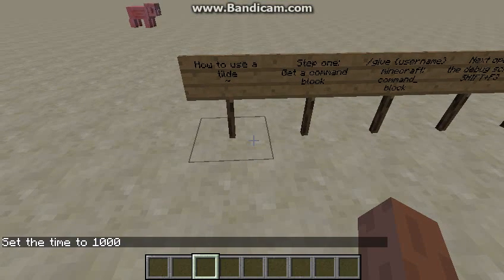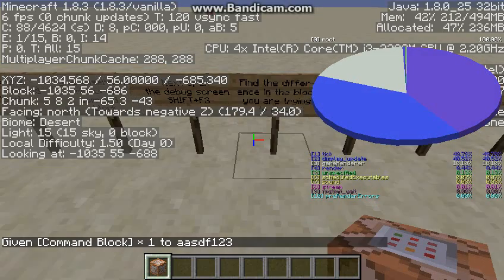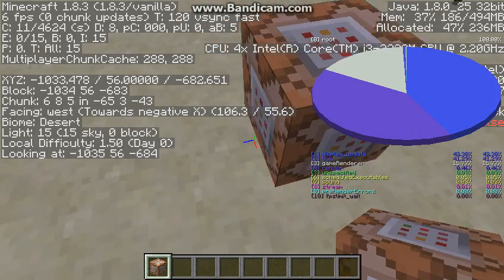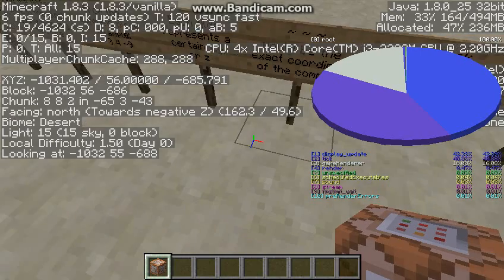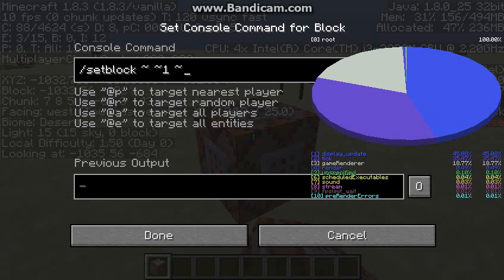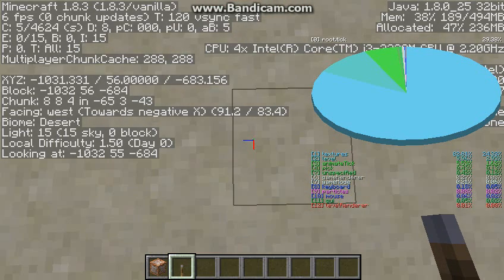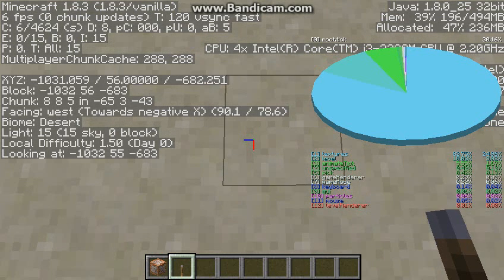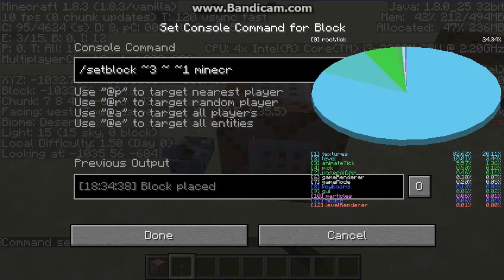Minecraft: How to Use a Tilde in Your Commands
In this video, I will be showing you how to use a tilde, in minecraft commands.____________________________________Also the laptop I use to record videos broke down, so until it gets fixed, I will be unable to make any further videos. Sorry._____________________________________________Subscribe!_____